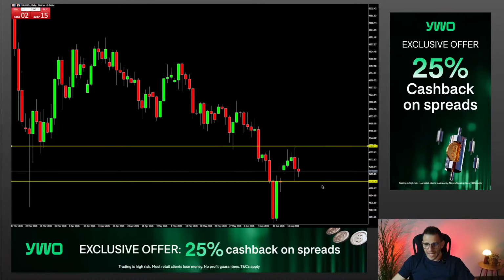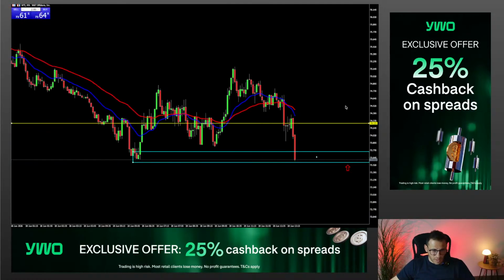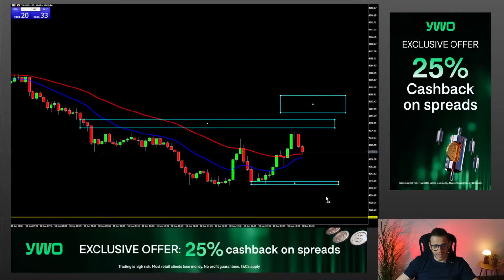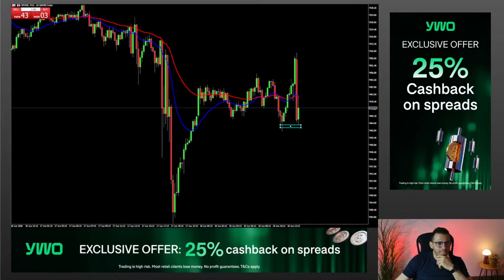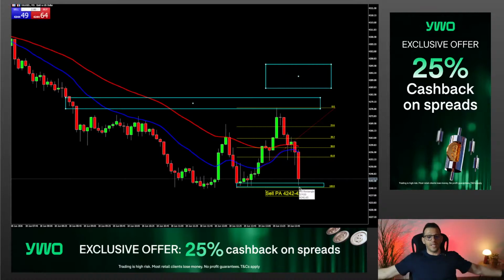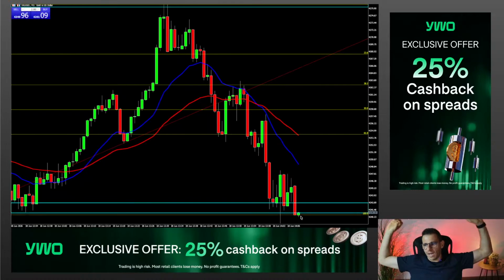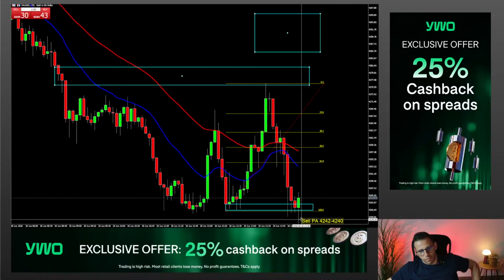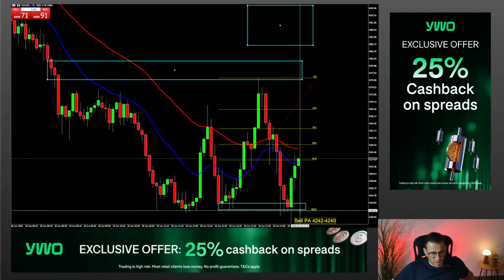🔴 LIVE Day Trading | Gold, ES | Order Flow & Price Action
Join me live as I trade Gold (XAUUSD), SP500 Futures (ES)
and USOIL in real time.

Every session, I break down the market using order flow,
volume profile and price action.

What to expect:
✔️ Live trade entries and exits with full explanation
✔️ Real-time order flow & footprint chart analysis
✔️ Volume Profile — POC, Value Area, key levels
✔️ Honest reactions — good trades and bad trades

Drop your questions in the chat. I read everything.

The content shared on this channel — including videos, livestreams, written analysis, charts, trade ideas, setups, and performance figures — is provided for educational and informational purposes only. It reflects the personal opinions and views of Theo Theodourou / MarketMinds Mastery and does not constitute investment advice, financial advice, a recommendation, a solicitation, or an offer to buy, sell, or hold any financial instrument, security, currency, derivative, or other asset.
This content is not tailored to any individual. You should seek independent advice from a licensed and qualified financial advisor, broker, or other professional before making any financial decision.
Trading and investing in equities, futures, options, currencies (forex), CFDs, cryptocurrencies, and other instruments carries a high level of risk and is not suitable for everyone. You may lose some, all, or more than your initial investment. Leveraged products can result in losses exceeding your deposited funds. Never trade with money you cannot afford to lose.
Any past performance, hypothetical, simulated, or backtested results shown are not indicative of future results. Individual results vary.
Any person who acts on this content does so entirely at their own risk. To the maximum extent permitted by applicable law, the author disclaims all liability for any loss, damage, cost, claim, or expense arising from any use of, or reliance on, this content.
 This content is not directed at persons in any jurisdiction where its distribution would be contrary to local law or regulation.